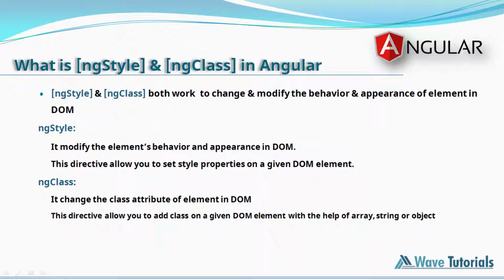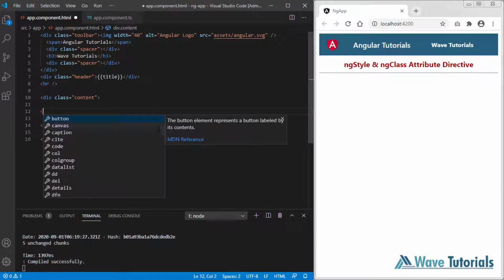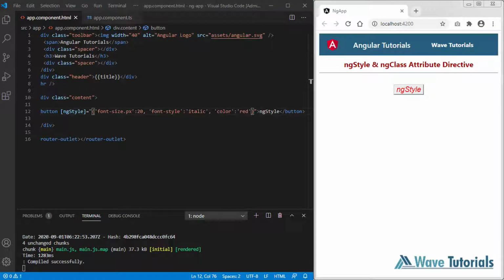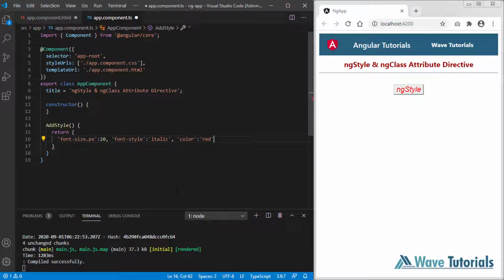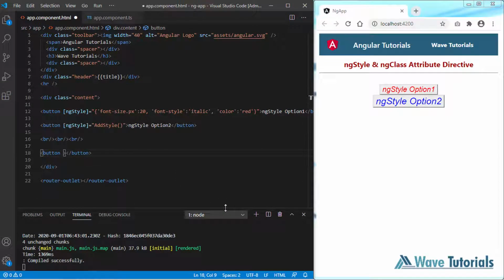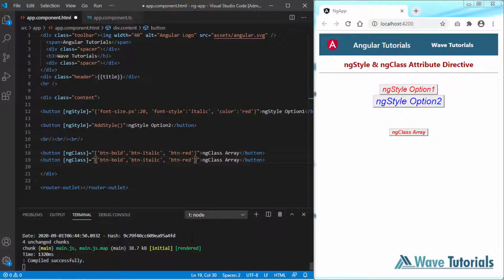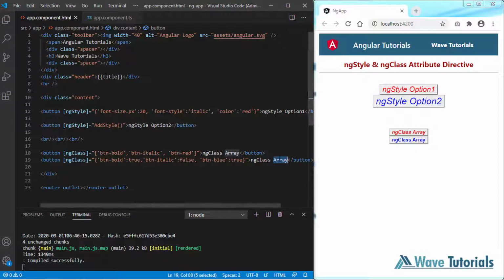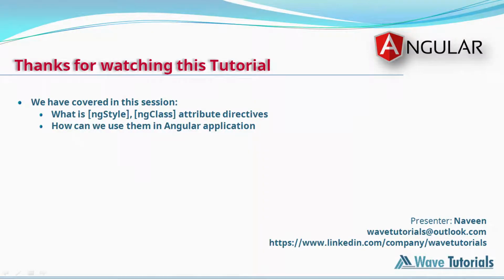ngClass & ngStyle directive in Angular | Angular 10 Full Tutorial Series | Wave Tutorials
ngClass & ngStyle directive in Angular

In this Video we have covered:
* ngStyle & ngClass Directive
* Different style to use ngStyle & ngClass Directive